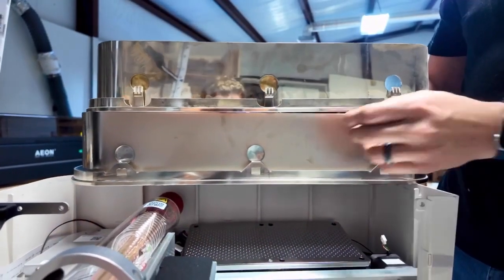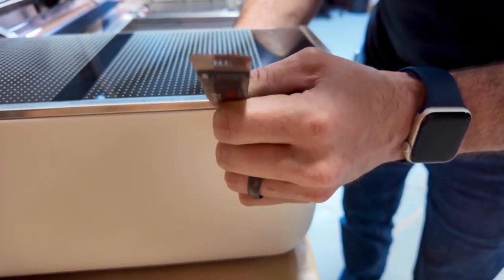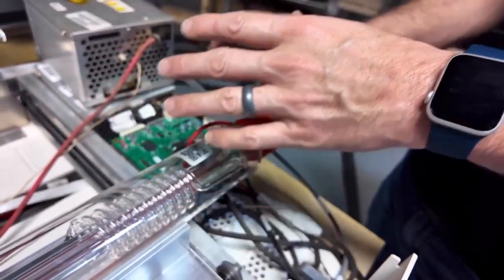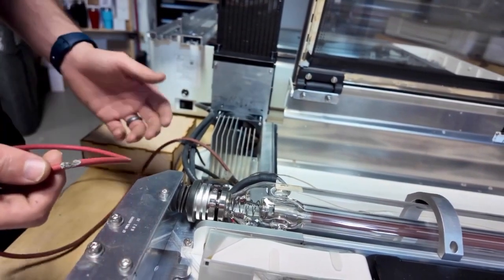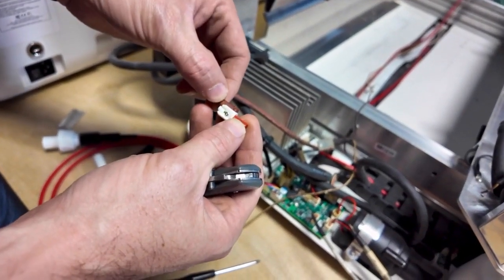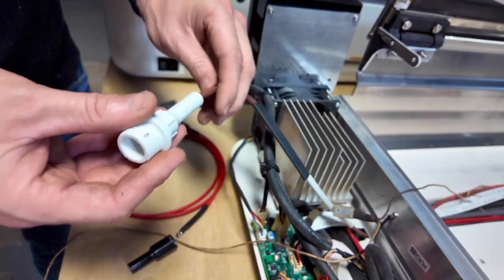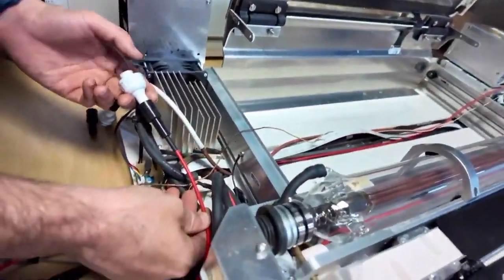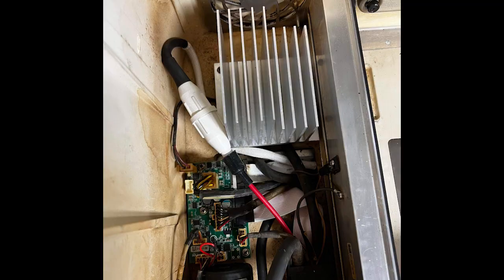Glowforge High Voltage Repair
In this video, Jonathan walks you through the process of a high voltate repair on your Glowforge.

Looking for Glowforge parts or repair?